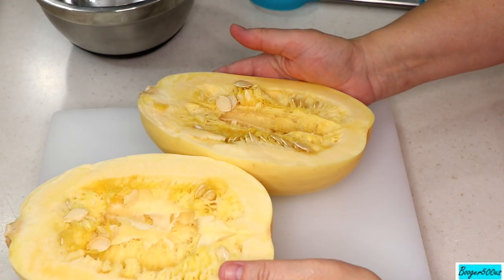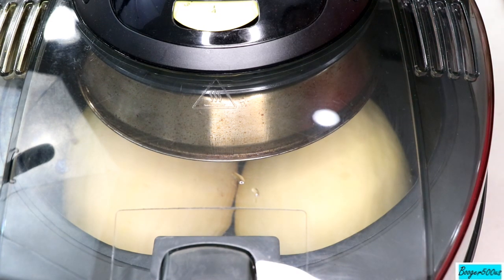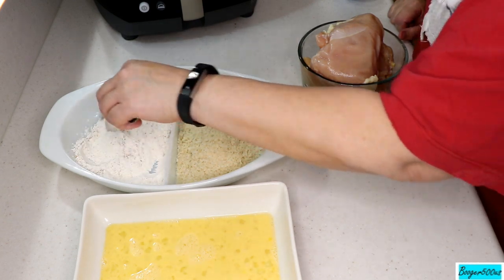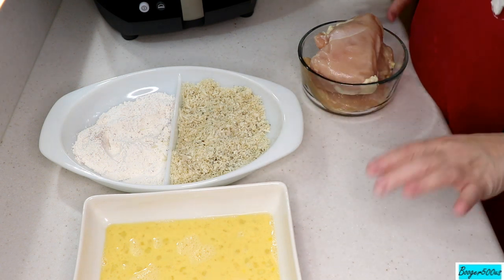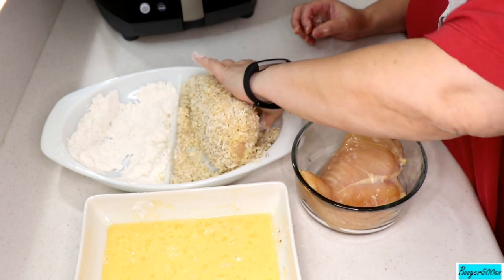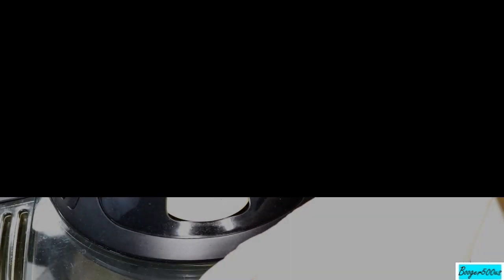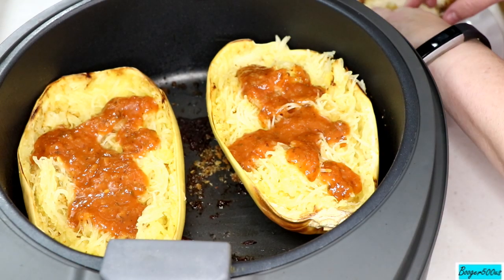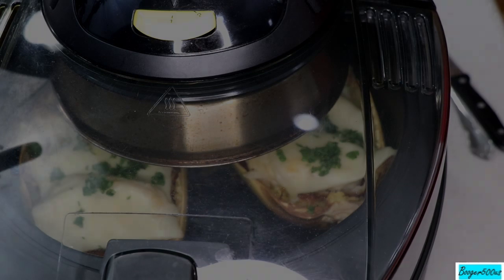CRISPY CHICKEN PARMESAN SPAGHETTI SQUASH AIR FRYER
All of it cooked in the air fryer.  Crispy Chicken Parmesan Spaghetti Squash Air Fryer.  One Pan meal, woot..so good!

My Air Fryer:

Air Fryer Rack I use:

Parchment liners:

Evo Olive Oil Sprayer bottle:

Mueller Chopper:

1 = 300 degrees
2 = 340 degrees
3 = 360 degrees
4 = 370 degrees